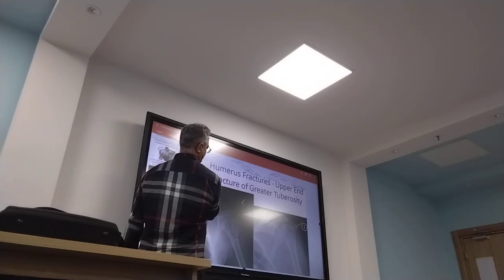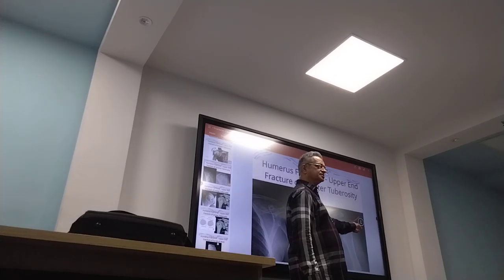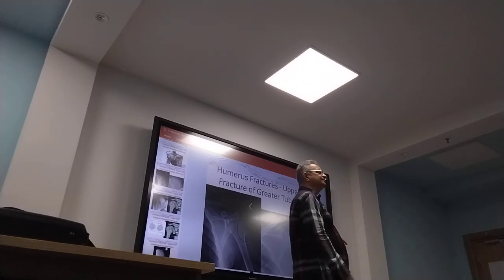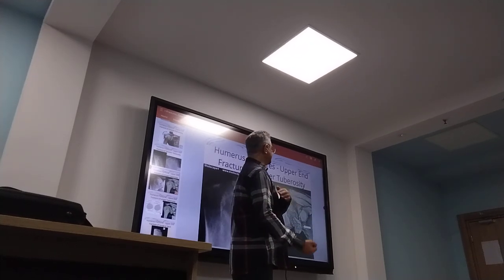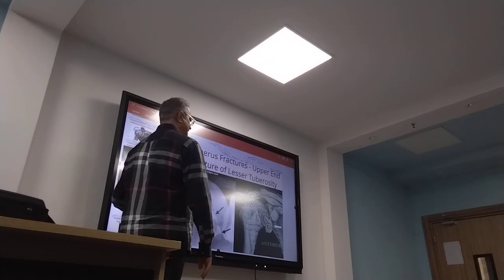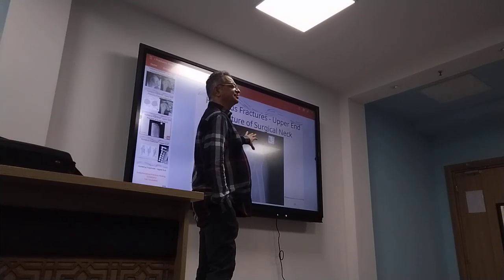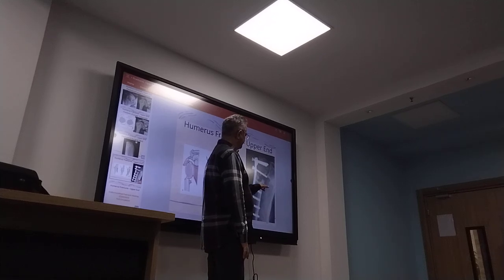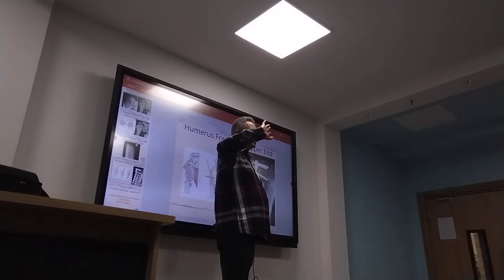٤ تشرين الأول، ٢٠٢٤